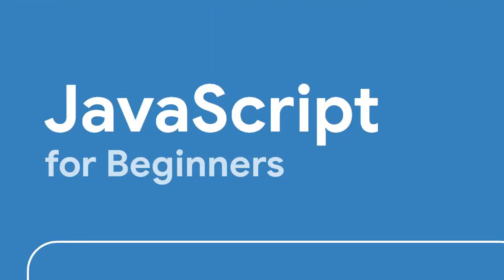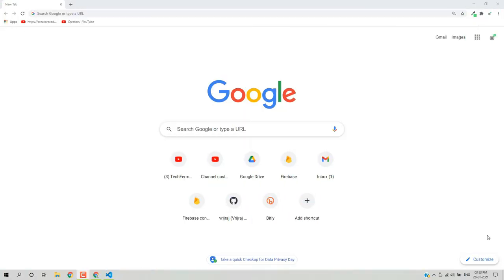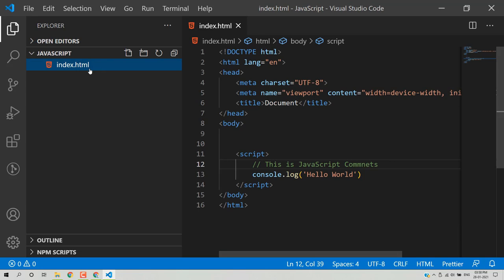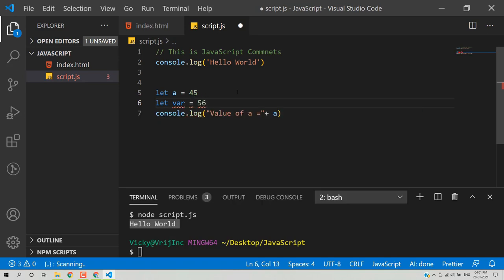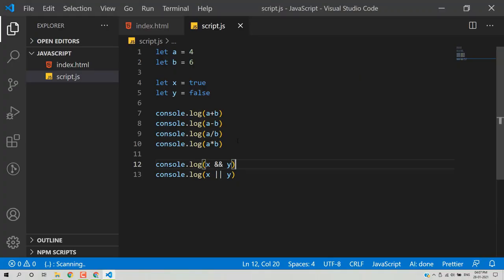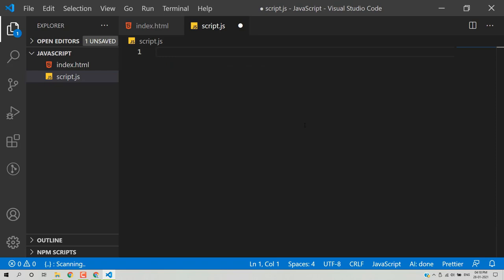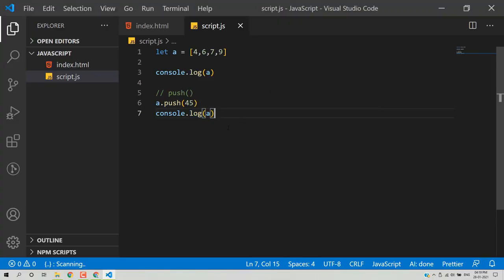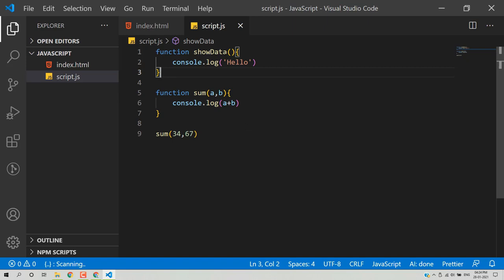JavaScript for Beginners | TechFerment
Watch this JavaScript tutorial for beginners to learn JavaScript basics in a hour.
In this course we will go over the fundamentals of JavaScript including more modern syntax like Object, arrow functions, etc. This is the starting point on my channel for learning JS.

Topics:
00:00 : Introduction to JavaScript
04:27 : Getting Started
09:04 : JavaScript Variables
13:12 : JavaScript Operations (Arithmetic and Logical)
15:08 : Conditional Statement
16:29 : JavaScript Object
19:03 : Array in JavaScript
20:54 : For Loop in JavaScript
22:31 : Operations on Array
25:51 : JavaScript Functions
28:39 : JavaScript Events
30:01 : Collect Data from Input Element and Print in div Element
34:10 : Students Data Directory Project in JavaScript

Do ask questions in the comment section, so that we can help you learn better.